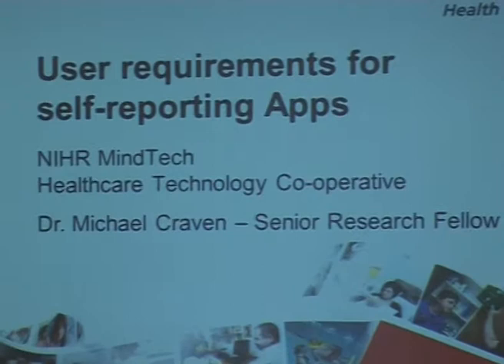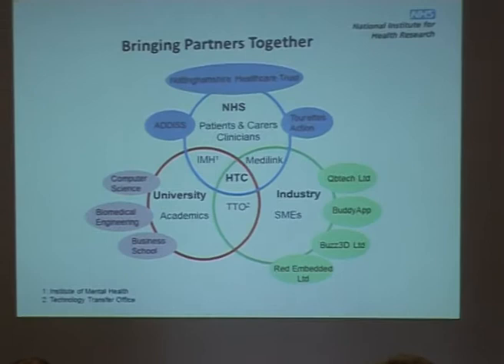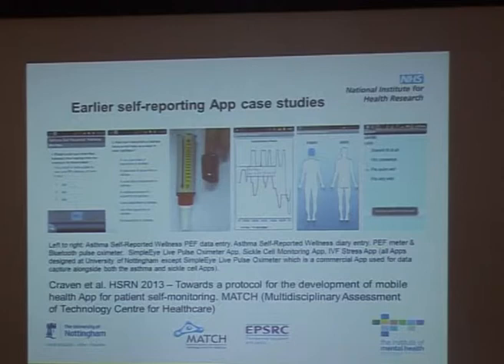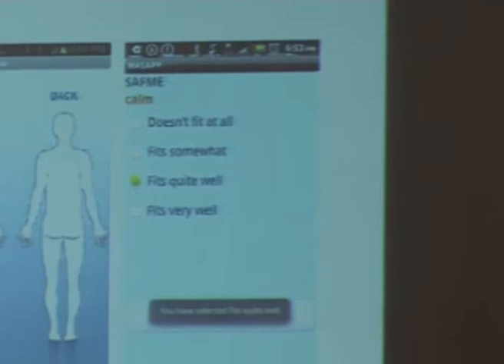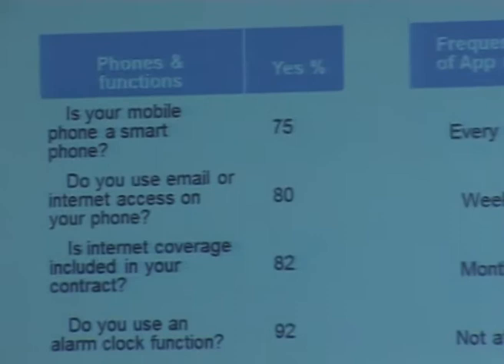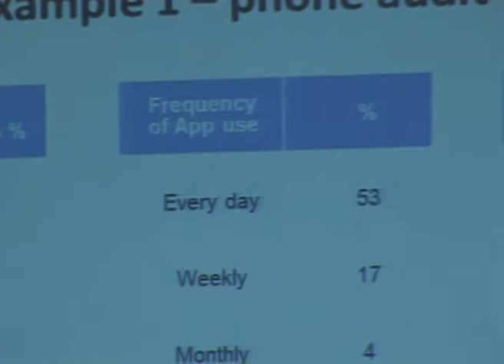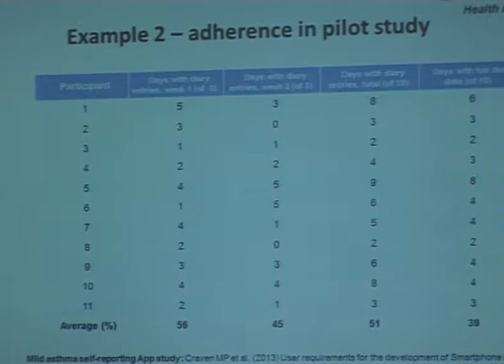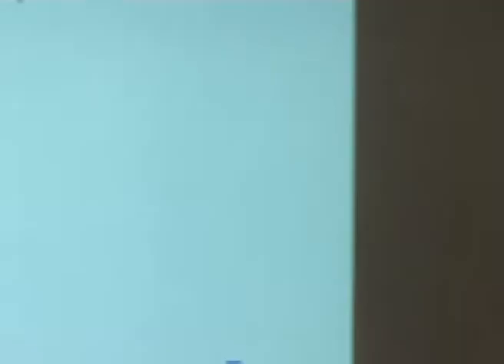HANDI - Michael Craven